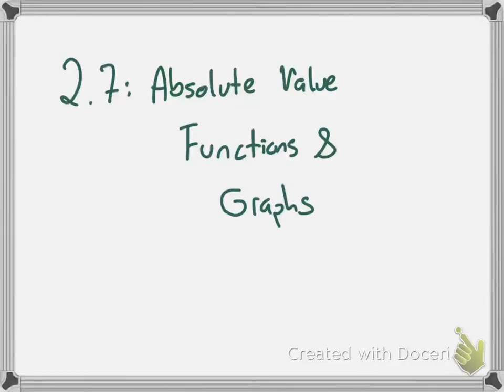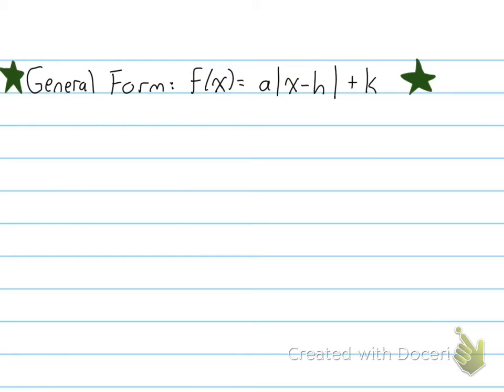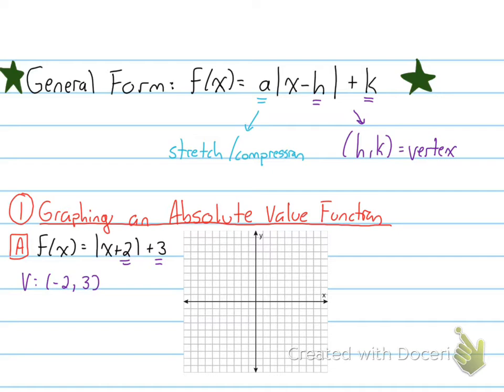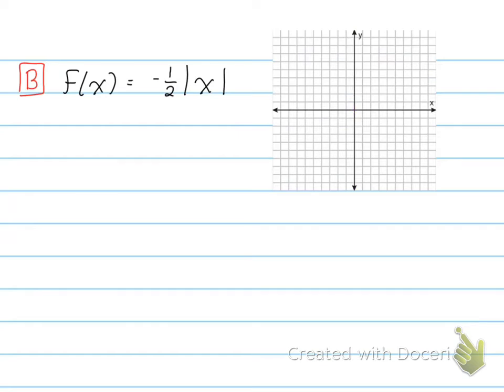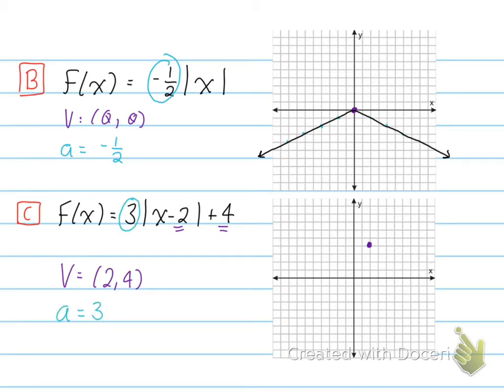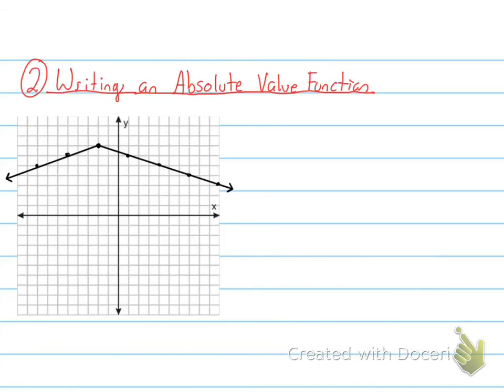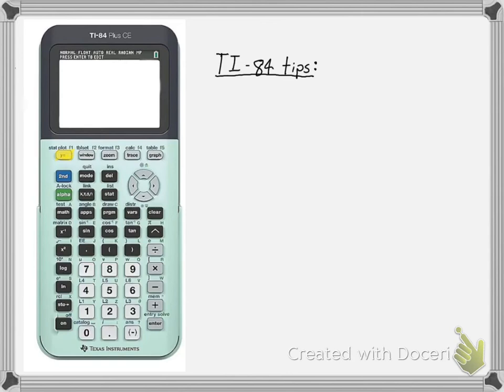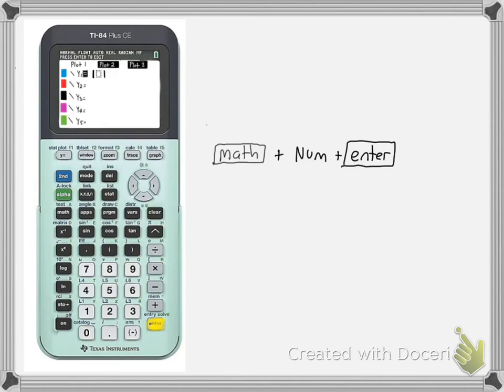(H) 2.7: Absolute Value Functions & Graphs